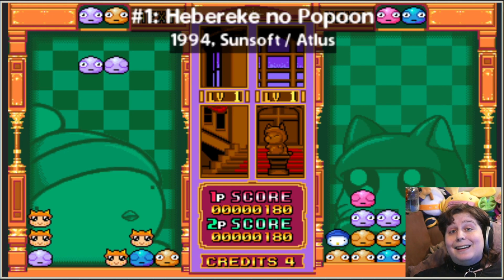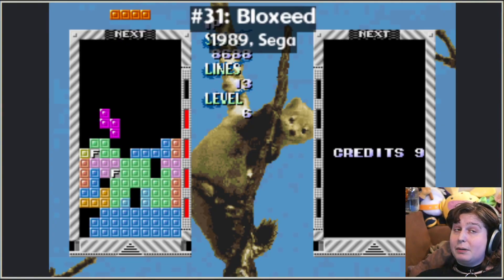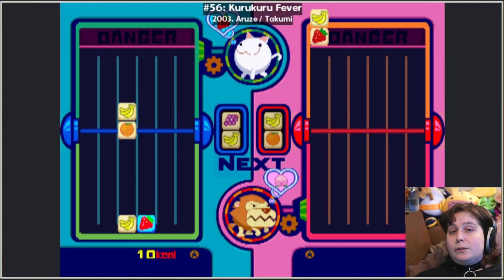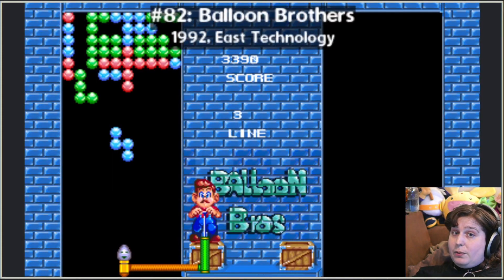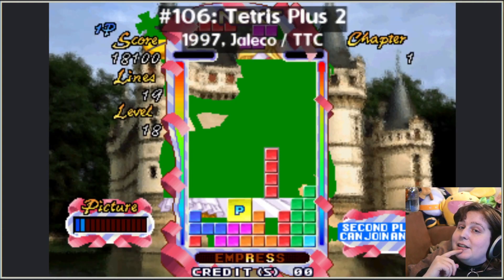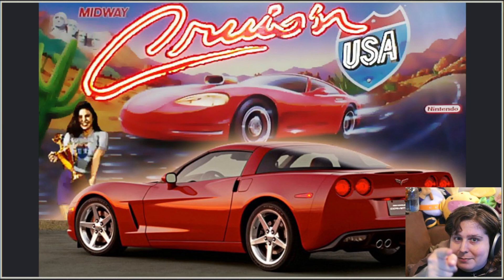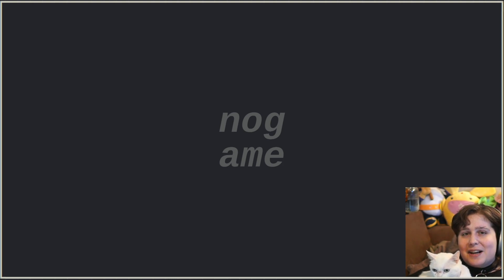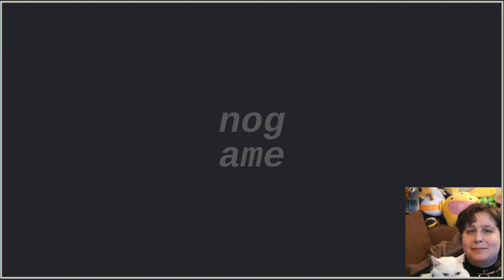Arcade Apocalypse: Walternate Saga 7 Announcement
the pokerap but for 110 arcade puzzle stackers released between 1987 and 2003 on various machines. song only

i'll be editing those playthroughs and posting them here with thoughts and commentary as well! shoutout to MAME, shoutout
for the inspiration, with apologies to Nirvanna the Band the Show. MAME! ARCADE ITALIA! ARBORELIA! please don't tell Mihara-san.